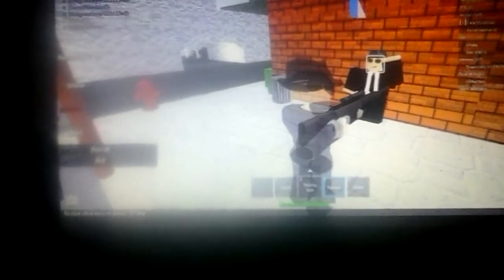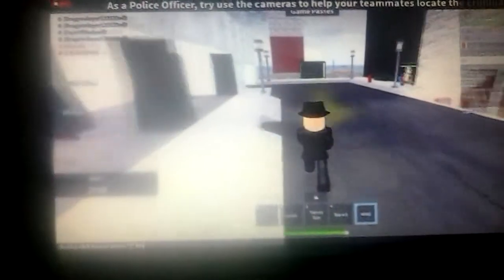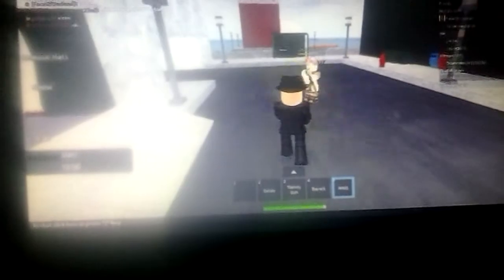Greenwood town roblox ep.4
I have a little team and we go around doing things cos that's fun. Right